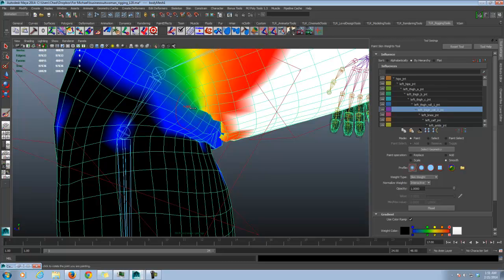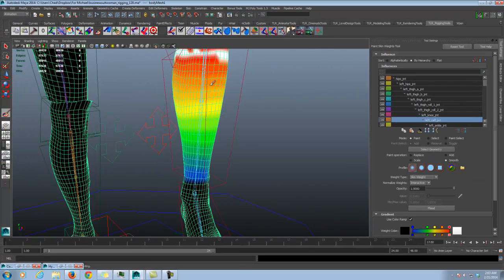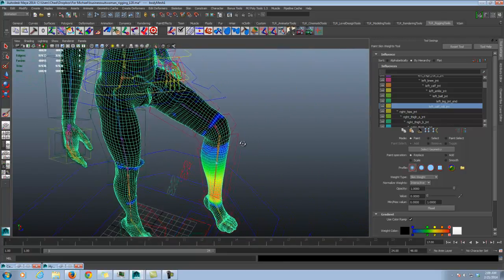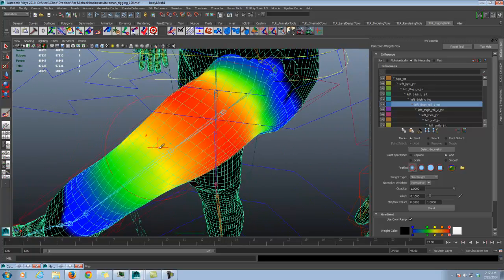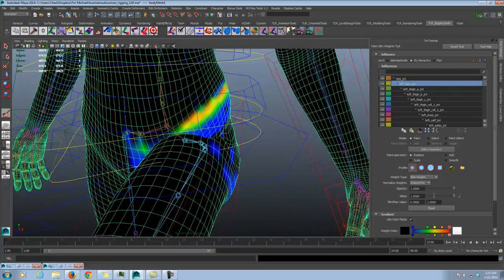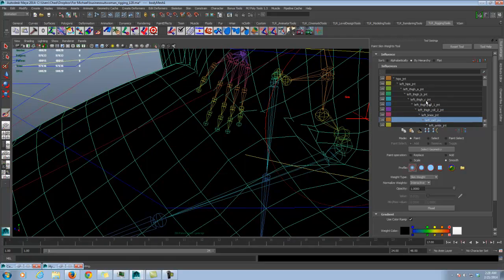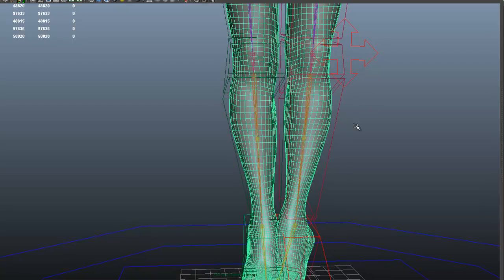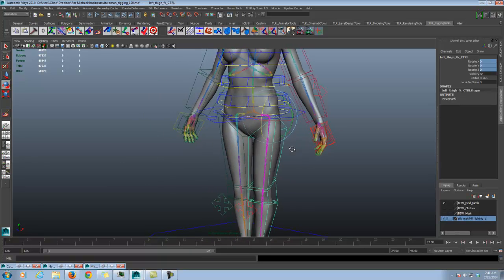video production blogs weighting tutorial part 2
The second part of our weighting tutorial, we show how the weighted blend settings work.